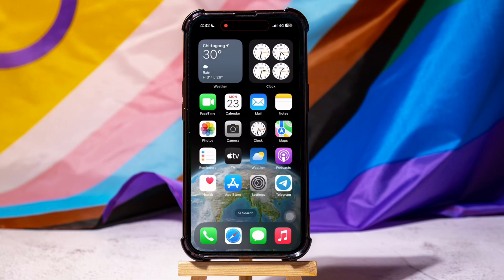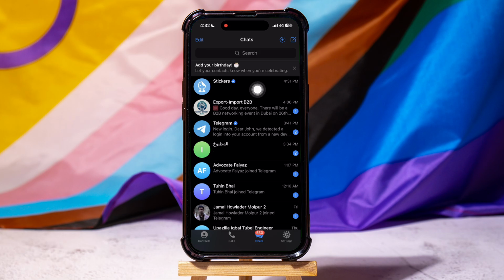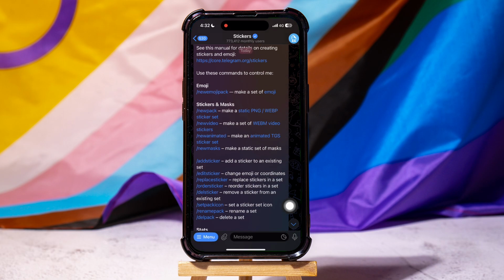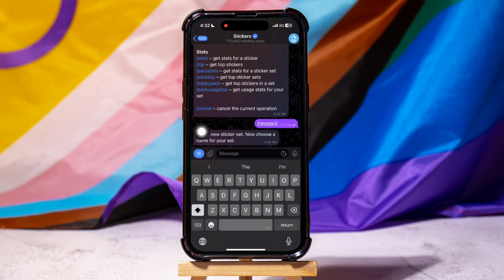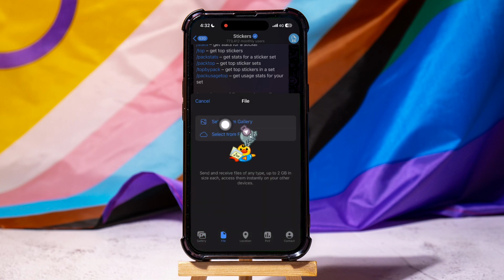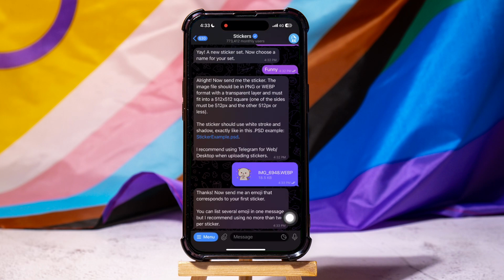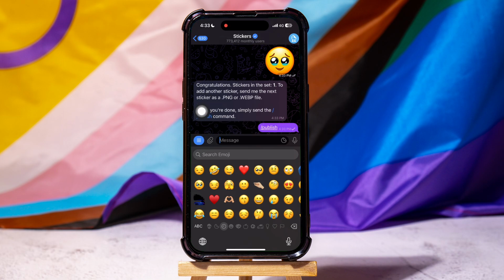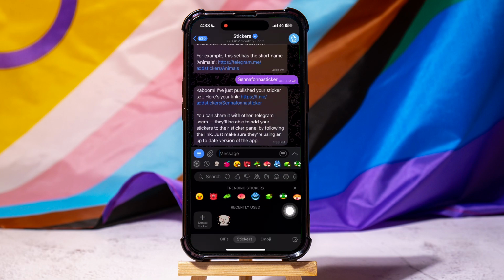How To Make A Sticker On Telegram 2026 (iPhone & Android)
Creating a custom sticker on Telegram has never been easier! I’m diving into the world of Telegram stickers, showing you step-by-step how to make your own unique stickers. Whether you're looking to spice up your chats or want to share your art with friends, I've got you covered. I’ll walk you through the process of designing, uploading, and sharing your stickers right from your phone or computer. Discover tips on using graphic design tools, and learn how to optimize your stickers for Telegram. If you’re a creative soul or just love personalizing your chats, this guide is for you. Let’s get those creative juices flowing and make something awesome together!